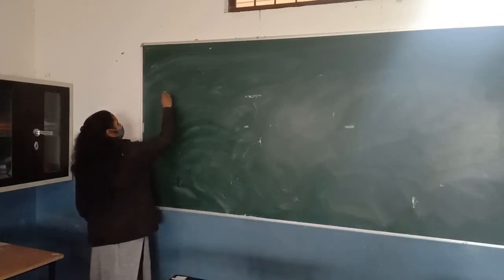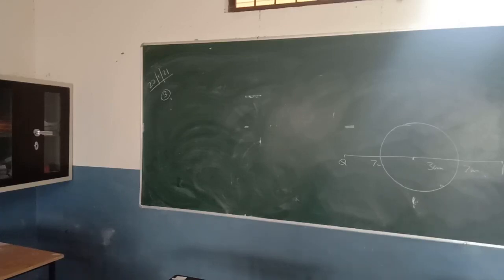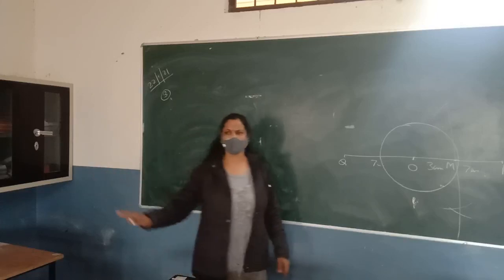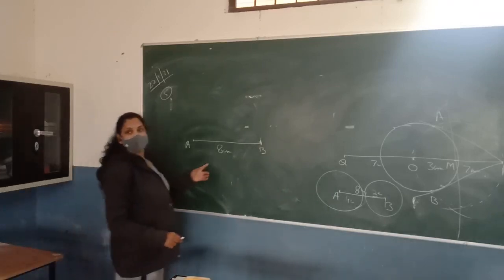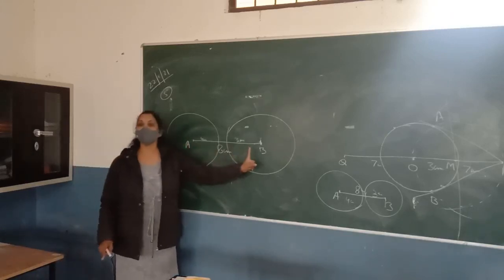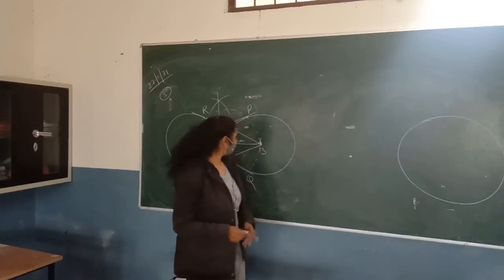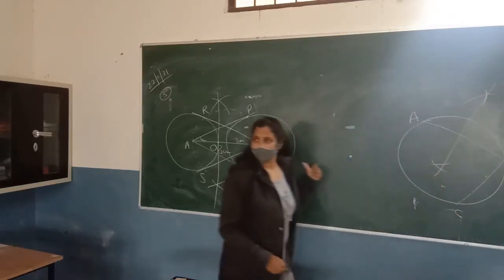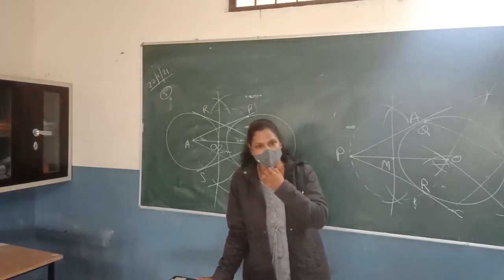Class X ll maths ll construction doubt